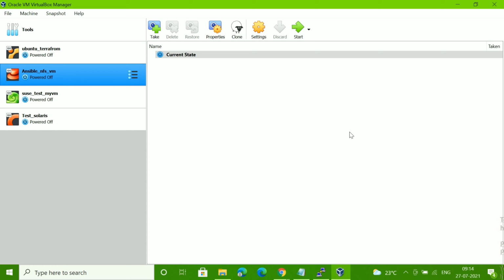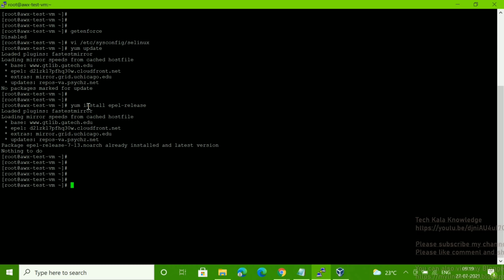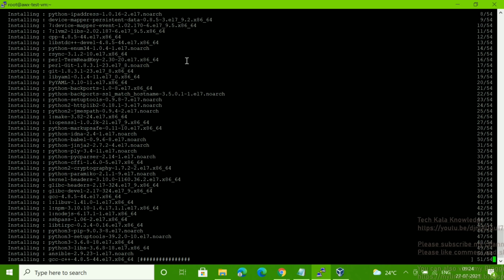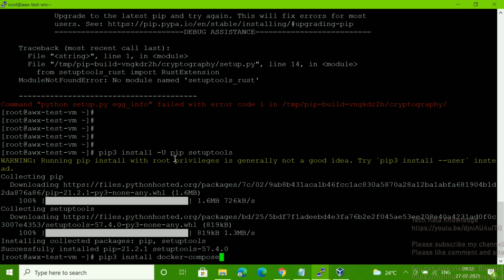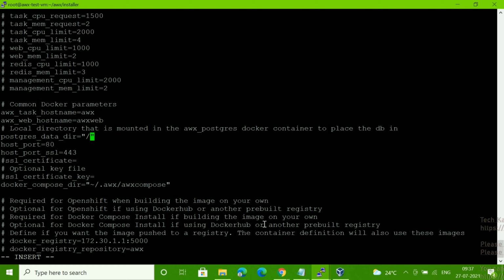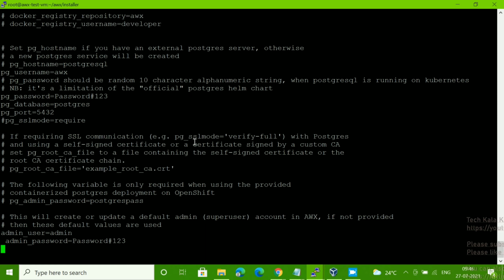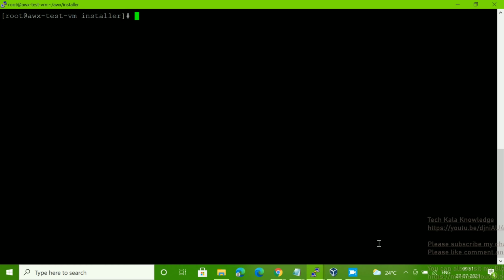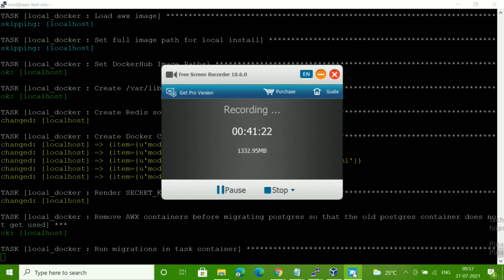How to install Ansible AWX on Redhat/centos 7/8 | AWX installation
This video is to how to install and configure Ansible AWX in Redhat/CentOS 7/8. A step by step procedure and brief introduction about Ansible AWX.

You can also watch below videos.